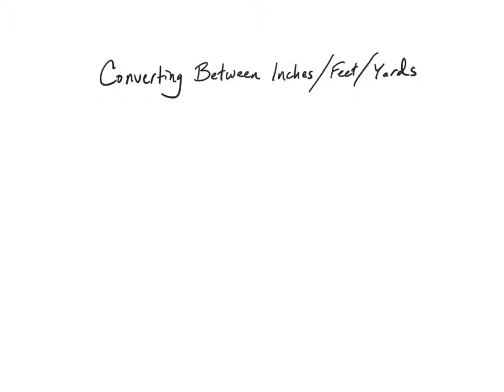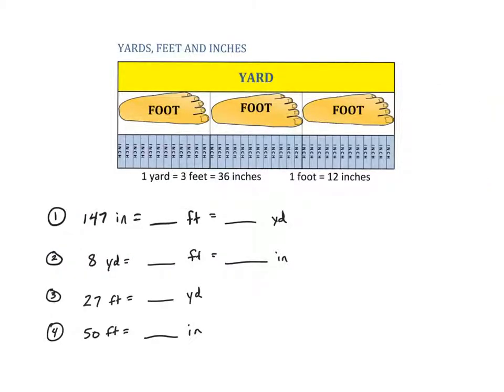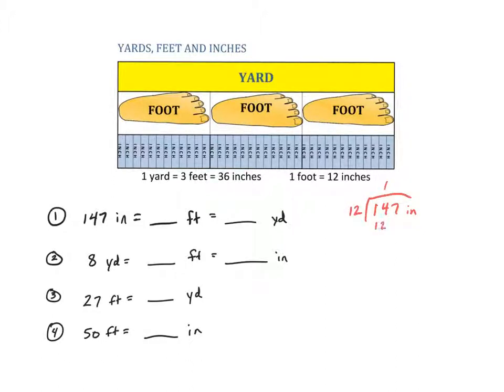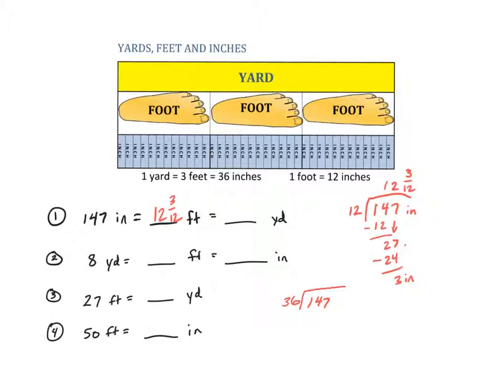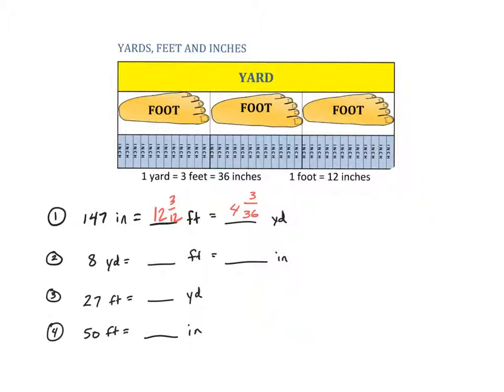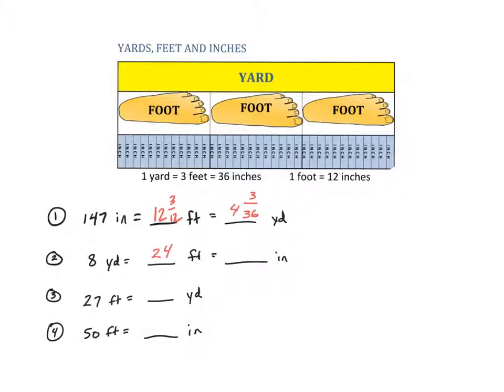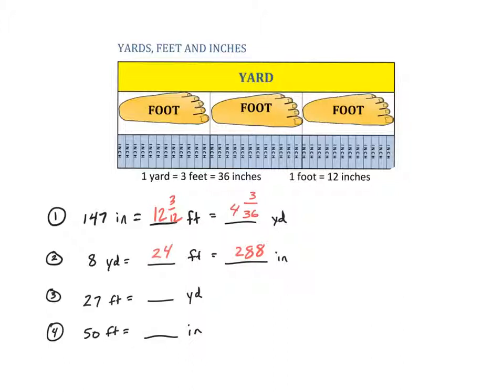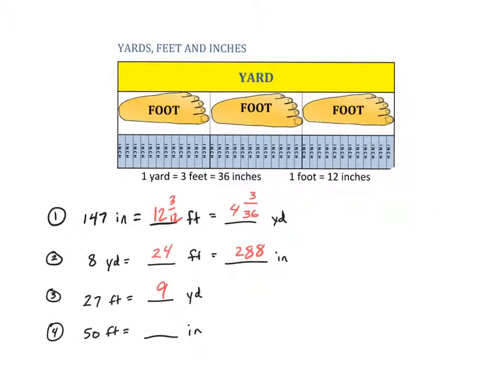Converting Customary Length - Inches, Feet, and Yards